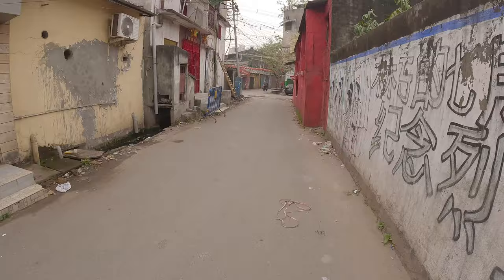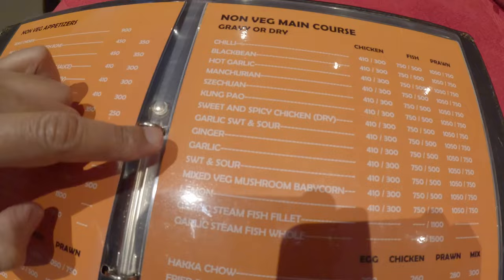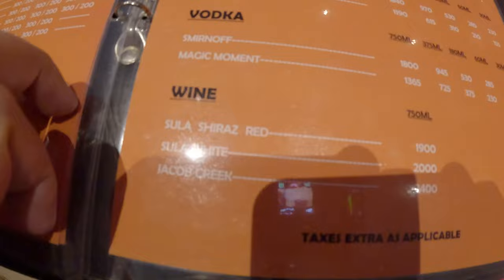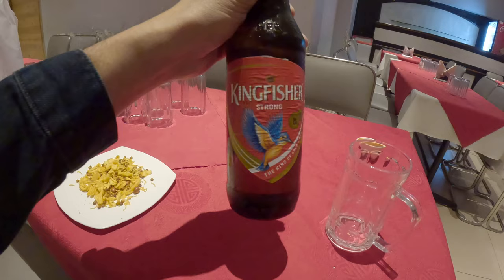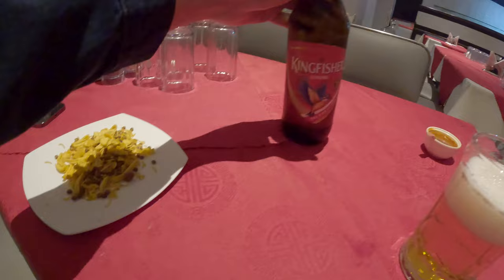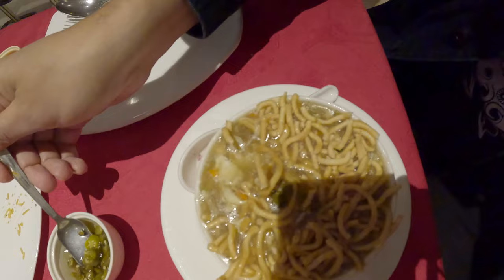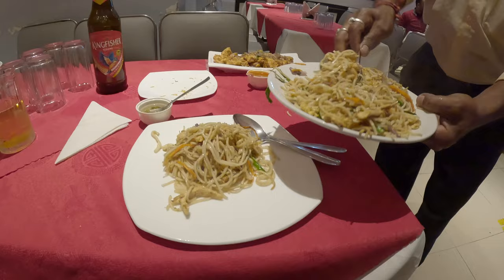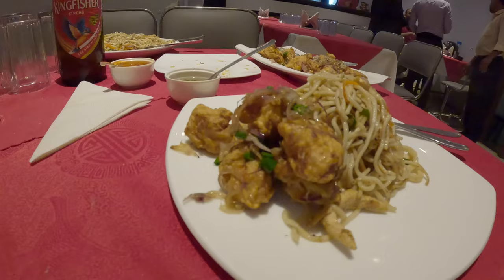I feasted like Emperor of China at Chinatown, Kolkata! 🇮🇳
I feasted like the Emperor of China at Chinatown, Kolkata! 🇮🇳  Indulge in a regal feast as I journey through Tangra, Kolkata, savoring Chinese cuisine fit for an emperor! 🏮 In this tantalizing video, immerse yourself in the heart of Kolkata's Chinatown, where flavors dance and cultures collide.

🌆 Join me as I navigate the vibrant streets of Tangra, home to authentic Chinese eateries and culinary treasures. From classic chilli chicken to fragrant hakka noodles, prepare for a mouthwatering tour of dishes steeped in tradition and passed down through generations. 🥢🍜

Get ready for a flavor explosion as we dine like royalty at Kafulok, savoring exotic delicacies that make Tangra a culinary paradise in the heart of Kolkata. 🌟

Whether you're a foodie, an adventurous traveler, or simply curious about the vibrant culture of Kolkata's Chinatown, this video promises an unforgettable gastronomic journey!

🔔 Don't miss out! Let's uncover the world, one delicious bite at a time! 🌍🍴

📍 Kafulok: Explore Kafulok on Zomato

📜 History of Tangra: Learn more about Tangra on Wikipedia

🌍 Travel Links:

✈️ CheapoAir: Great Deals on Flights, Hotels, Car Rentals, and Vacations
🏨 WayAway: Unlock Amazing Deals and Cash-Backs on Travel
🗽 Get Your Guide: Discover Incredible Travel Experiences
📱 Airalo: Cut Roaming Bills with Digital SIM Cards
📸 Camera Equipment:

📸 Lens: Sony 11 MM F1.8 (Amazon) - Explore Now!
🎬 Zhiyun Crane M3S Camera Gimbal (Amazon) - Grab Yours Today!